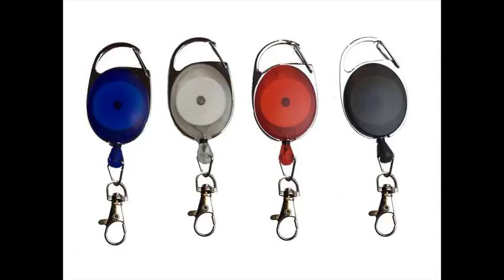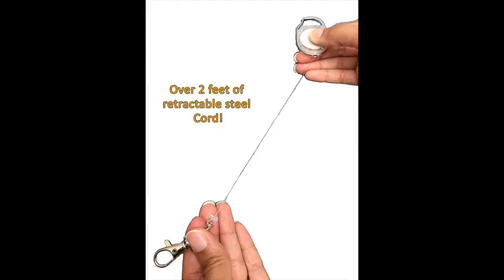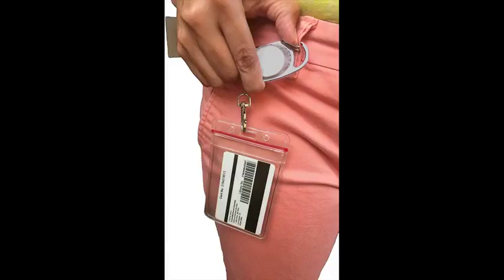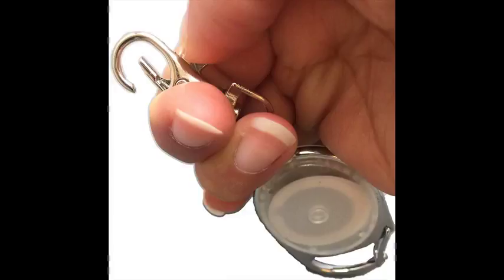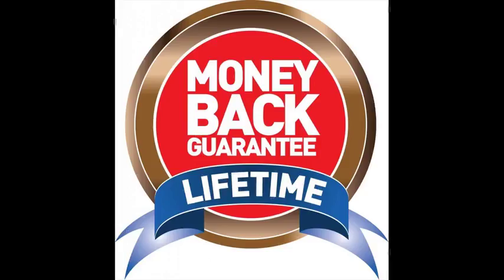Best Carabiner Badge - Best Carabiner Badge Reel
Sold Exclusively on Amazon.com

6c key-bak mid size carabiner badge reel with key ring from specialist id.

5 best gbc badgemates translucent carabiner badge reels clear 5 reels pe review.  Huge selection online from Specialist ID, SPID Retractable badge reels in bulk com offers 902 high quality badge reels products
 SAVE BIG WITH OUR BLING CUSTOM BADGE REELS BULK Find the best selection of wholesale name badge reels here at Dhgate
Find great deals on eBay for id badge reels wholesale  Now you know how to make a paracord keychain, Check out the Viper and Sidewinder Paracord Bracelet

 Home » Category » 5 Amazing Latest Gadgets Available Now

great loves 10 pieces carabiner badge holder reels for workplace badges.

gbc badgemates clear carabiner badge reels demo.
oval carabiner badge reel. 488b-hdk key-bak heavy duty badge reel carabiner from specialist id.
our carabiner badge reel comes in multiple colors and is ready for hundreds of pulls per day...
 rush orders are available for these customized carabiner badge reels at lanyardstore. carabiner badge reels from   these custom carabiner badge reels have a 2 inch round badge reel housing with a carabiner frame.
 great for any environment requiring quick and frequent access to id badges  gbc badgemates carabiner badge reels are perfect for attaching your id badge  flash drive or even keys.
 always within reach the retractable carabiner badge reel by tonic innovation will help you keep your id  electronic verification card or security badge within your reach at all times  without the risk of losing it.

key-bak mid size carabiner badge reel with key ring 6c from specialist id.

review gbc badgemates translucent carabiner badge reels clear 5 reels pe product.
The latest Tweets from Specialist ID (@SpecialistID)

 retractable badge reels in bulk

 Home of one the largest selections of unique and high quality badge reels and planner clips

Online Wholesale name badge reels id holder
Promotional Retractable Reels Wholesale, Retractable ID Badge Reels Wholesale and Branded Retractable Reels at China Manufacturer and Supplier from PapaChina

 We hope we helped teach you how to make a paracord keychain

key-bak heavy duty badge reel carabiner with key ring and 48" cord 488b-hdk from specialist id .

SQUARE SHAPE BADGE REEL Material : Plastic Made in Taiwan : High quality badge reels Printing on Badge reel : Full color printing with epoxy doming Production 2/3

Related Keywords: badge reels,wholesale bling id badge reels wholesale Buy Wholesale Bling Badge Reels on www